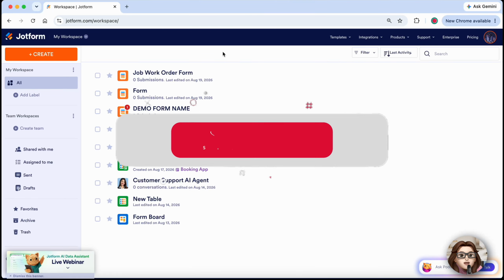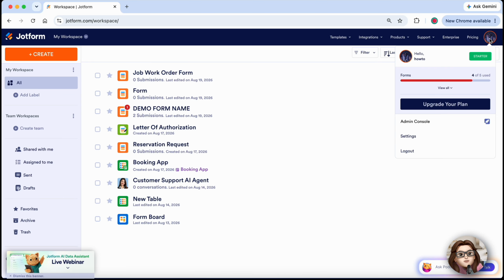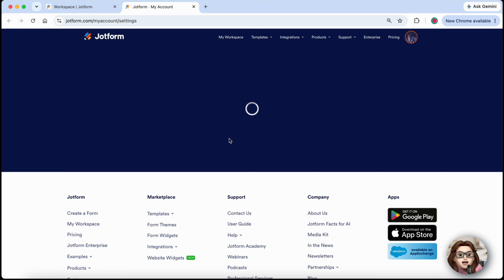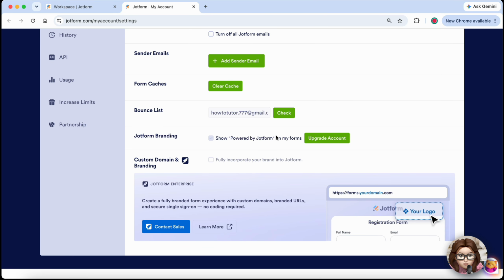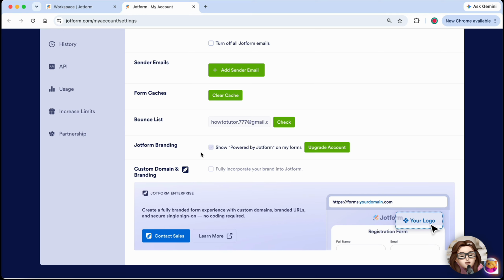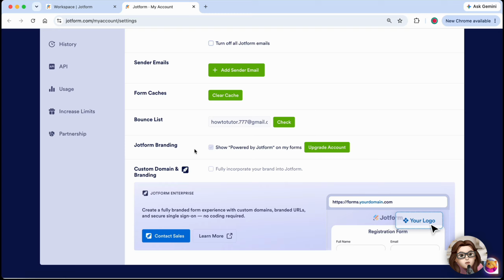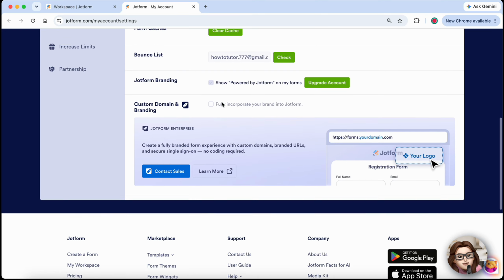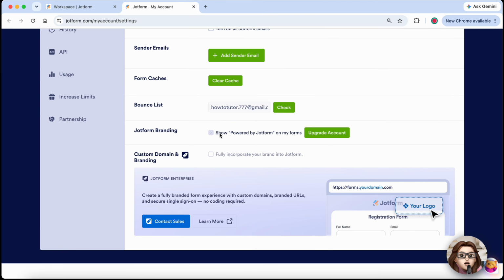How To Remove Jotform Branding From Website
Learn how to remove Jotform branding from your website with this easy step-by-step tutorial. If you’ve embedded a Jotform form on your website and want to create a cleaner, more professional-looking experience, this video will show you where to find the available branding and customization options in Jotform.

Jotform is a popular form builder that lets you create forms for registrations, contact requests, surveys, applications, orders, payments, and many other purposes. When you publish or embed a form on a website, Jotform branding may appear depending on your account plan and form settings. Removing or customizing that branding can help your embedded form better match the appearance of your website and brand.

In this tutorial, I’ll show you how to access the relevant Jotform settings and check the options available for removing Jotform branding from your website form. We’ll also look at how your form appears after the changes are applied, so you can make sure everything looks clean and professional.

Whether you’re using WordPress, Wix, Webflow, Shopify, or another website platform, the main branding settings are managed within Jotform before or while you embed the form on your website. This makes it easier to maintain a consistent design across your online presence.

Keep in mind that some branding removal options may depend on your Jotform subscription plan. If you don’t see the option shown in the tutorial, you may need to check the features included with your current plan.

This guide is designed for beginners and anyone who wants to customize their Jotform forms before adding them to a website. Follow along with the video to see exactly where to find the settings and how to apply them.

By the end of this tutorial, you’ll know how to remove Jotform branding from your website and make your embedded forms look more aligned with your website design.

This video shows you How To Remove Jotform Branding From Website! Watch this Video till the end to learn How To Remove Jotform Branding From Website.

Were you able to figure out How To Remove Jotform Branding From Website? Share this with your friends who want How To Remove Jotform Branding From Website.

Problem Solved in this Video-:

What Do you Think of How To Remove Jotform Branding From Website?